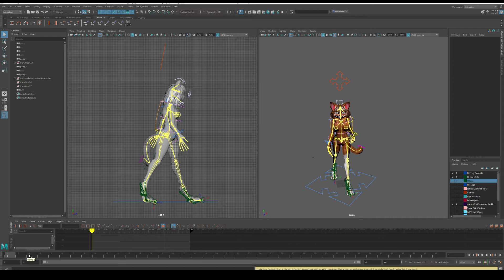Kristala Main Character Walk Cycle Animation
Here's a peek at the lower body walk cycle animation for the female main character in Kristala. Animations applied to a custom rig using Maya.